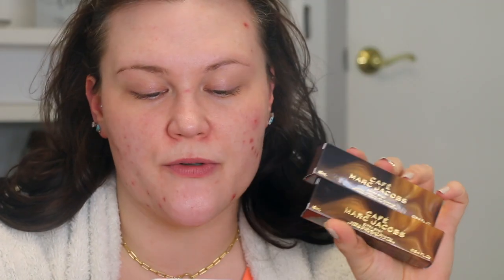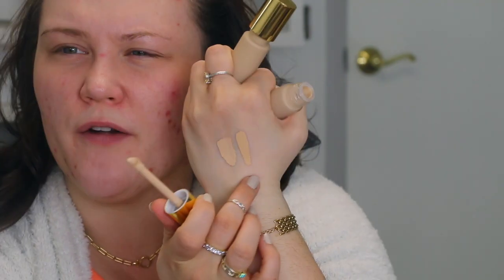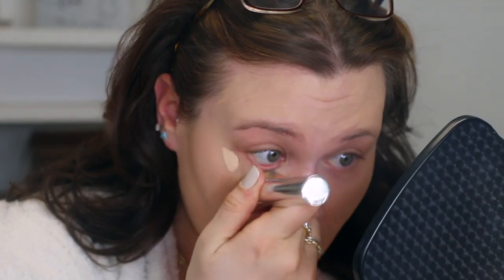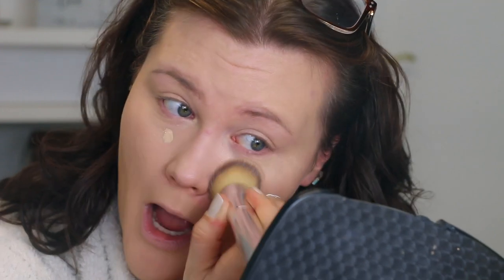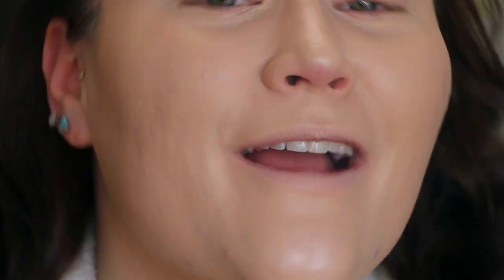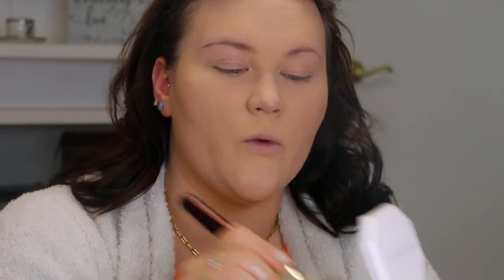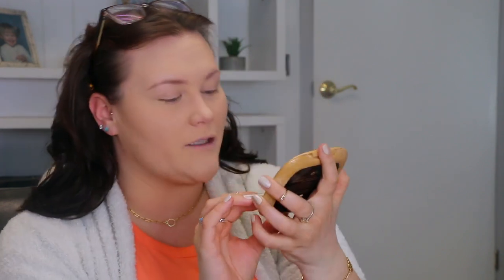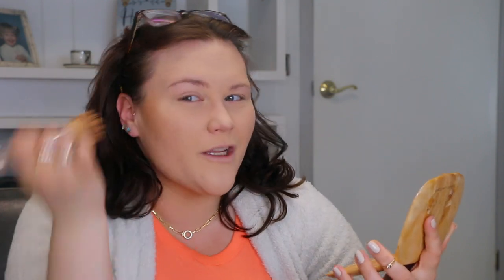MARC JACOBS EXTRA SHOT CAFFEINE CONCEALER & FOUNDATION + OMEGA X THREE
⬇️MAKEUP USED⬇️

TATCHA LIQUID SILK CANVAS

MARC JACOBS EXTRA SHOT CAFFEINE CONCEALER AND FOUNDATION (130/150)

ONE SIZE SETTING POWDER

FENTY PRO FILTER SOFT MATTE FOUNDATION (150)

(UPDATE POWDER- I SET WITH THE HOURGLASS AMBIENT FINISHING POWDER

MARC JACOBS OMEGA X THREE FACE PALETTE (200)

(MENTIONED) MARC JACOBS TANTASTIC BRONZER

IT COSMETICS YOUR SKIN BUT BETTER SETTING SPRAY

ABH BROW WIZ (MEDIUM BROWN)

**BENEFIT GIMME BROW GEL (3.5)

NO. 7 LIFT AND LUMINATE POWDER

DIOR BACKSTAGE HIGHLIGHT PALETTE

ELF HALO GLOW SETTING POWDER

ESSENCE STAY 8 HOUR LIP LINER (BECAUSE DUH)

LUNAR BEAUTY LIP GLOSS (AURA)

LANCOME LASH IDOLE MASCARA

💕💕💕💕💕THE FREAKING DYSON HAIR DRYER MY DEAR HEART AND SOUL IT IS THE BEST THING I EVER PURCHASED